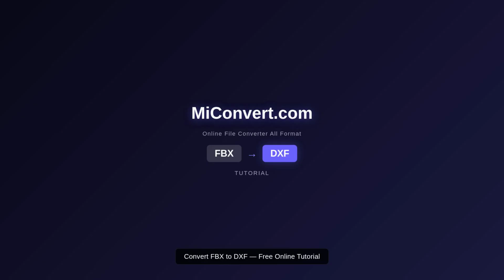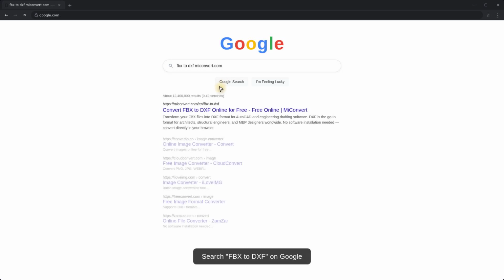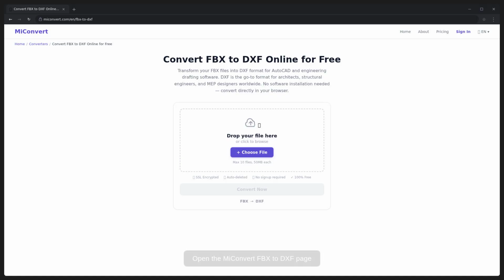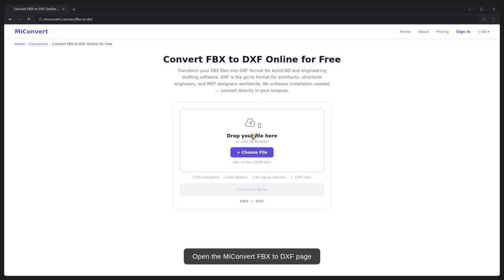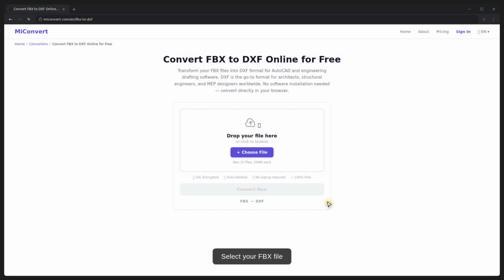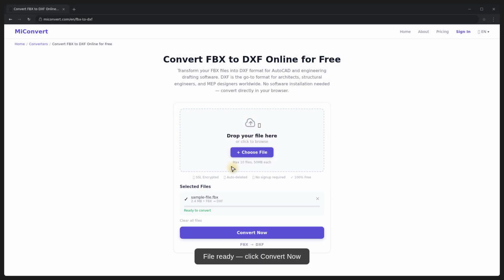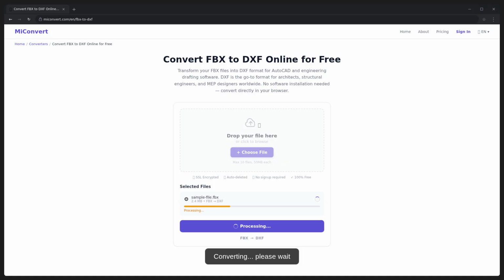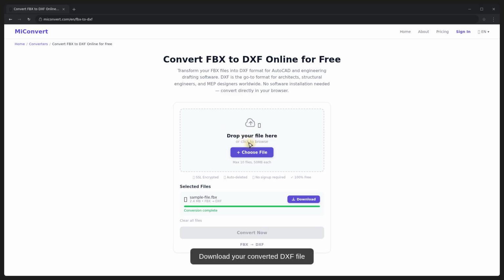How to Convert FBX to DXF in Seconds (Free & No Quality Loss)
An A-Z video guide on how to use MiConvert to change FBX format to DXF. This is the safest method to convert data without needing to download any applications to your device.

⏳ Video Timestamps:
0:00 - Why use MiConvert?
0:06 - How to find the FBX to DXF converter
0:14 - Going to the MiConvert homepage
0:20 - Step 1: Upload the FBX file
0:28 - Step 2: Choose convert
0:35 - Wait for the system to execute
0:41 - Step 3: Save the finished DXF file
0:48 - Outro